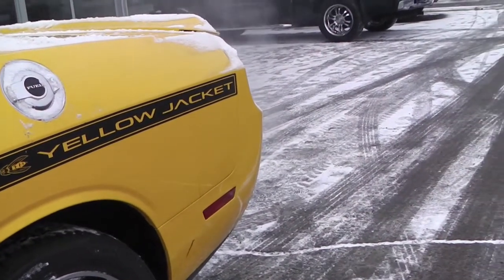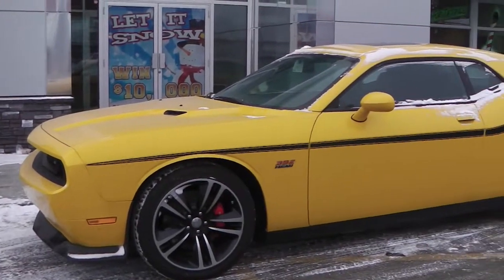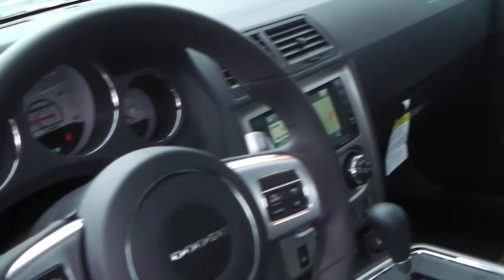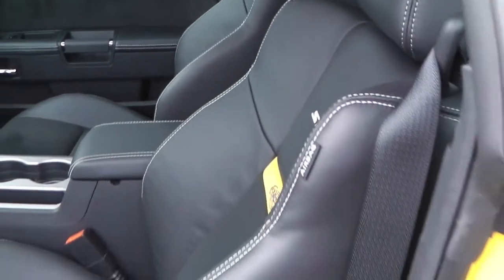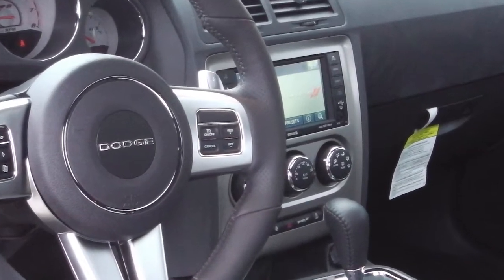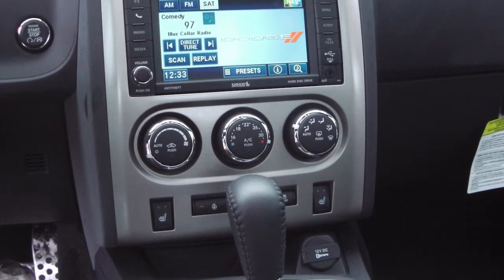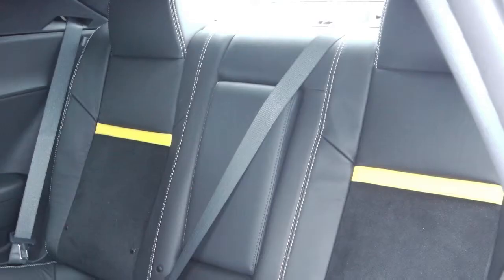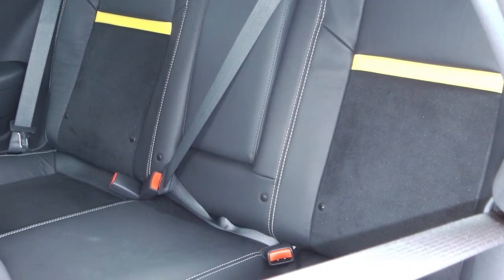2012 Dodge Challenger SRT8 for Darren - Eastside Dodge - Calgary, Alberta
815 36 Street North East,
Calgary, AB T2A 4W3